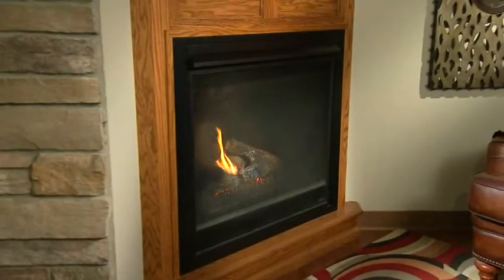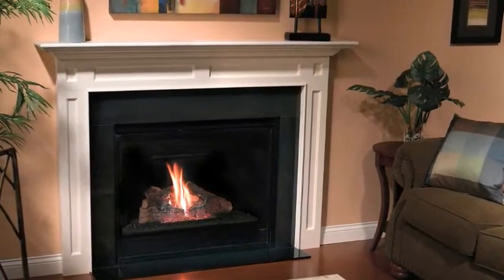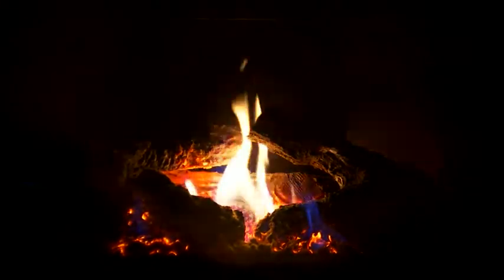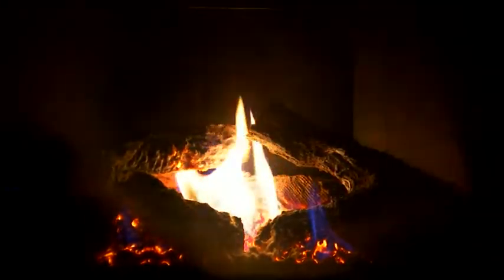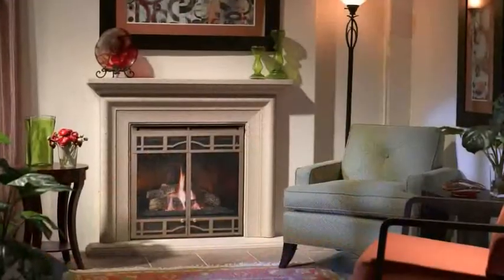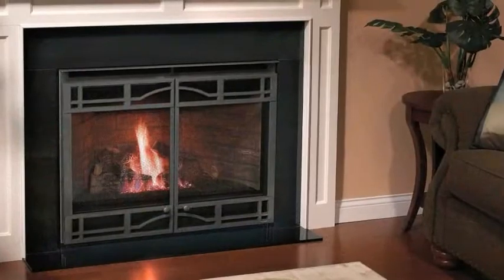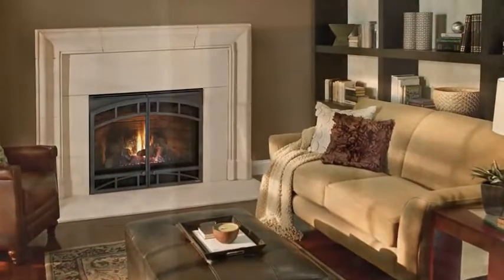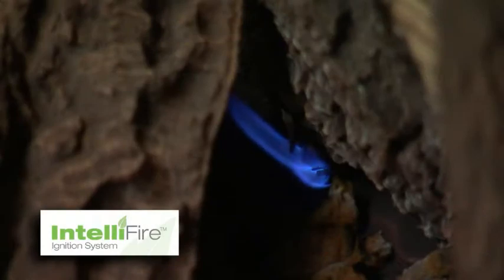Novus Series - Hearth & Home